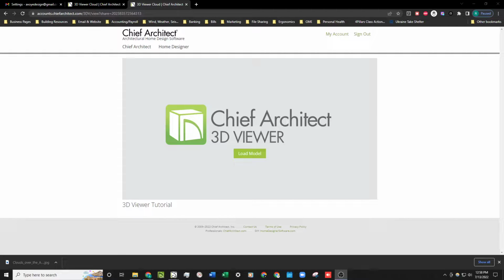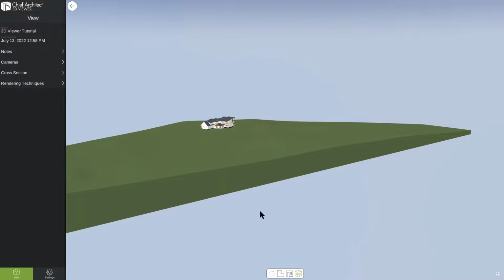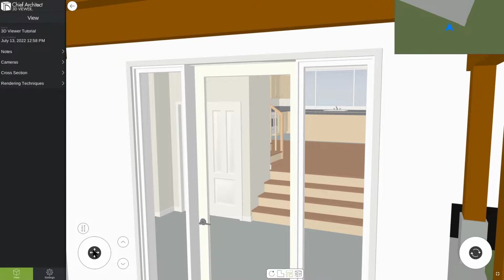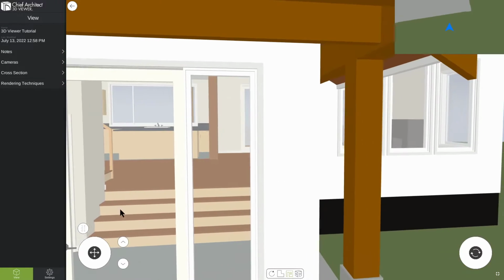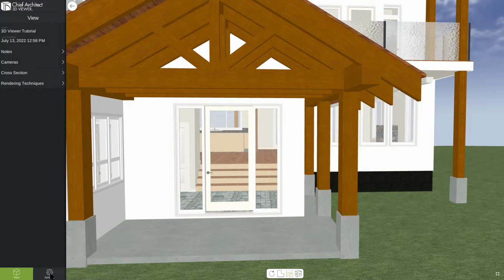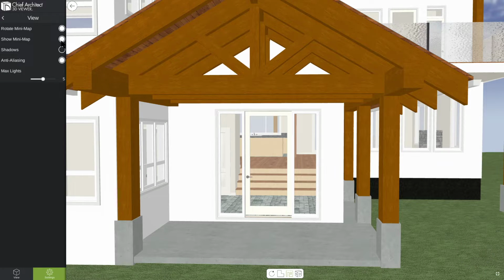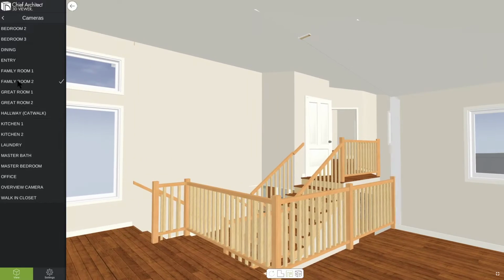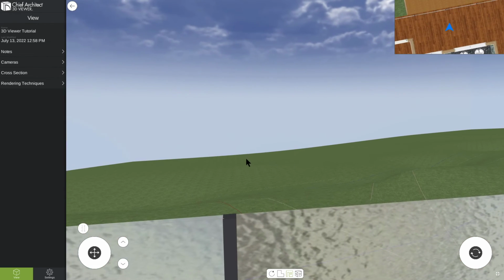Chief Architect 3D Viewer - Client Tutorial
This video gives a brief tutorial on how to use Chief Architect's 3D Viewer.